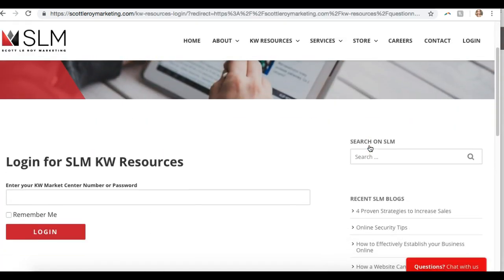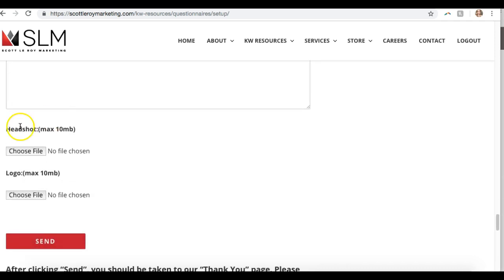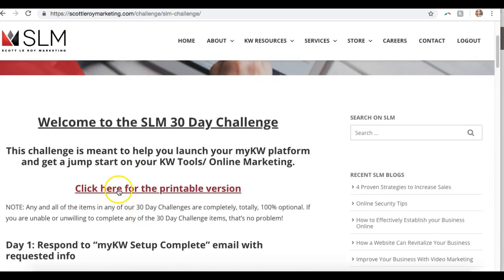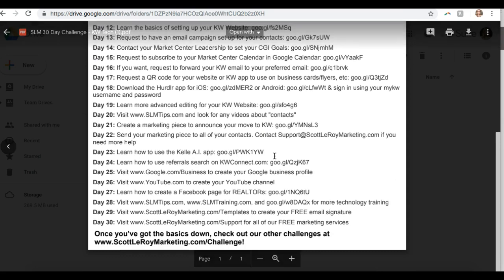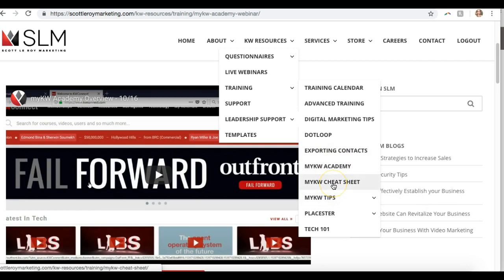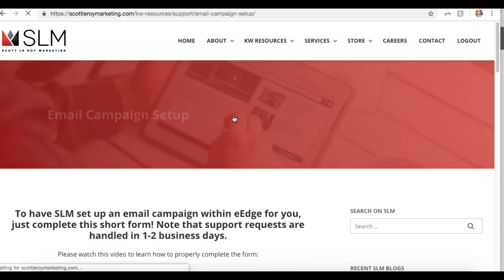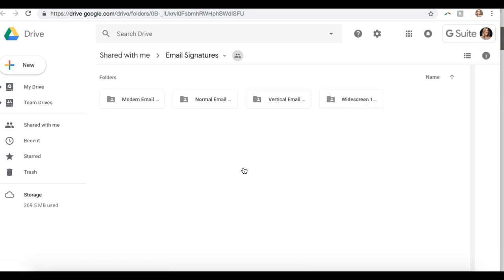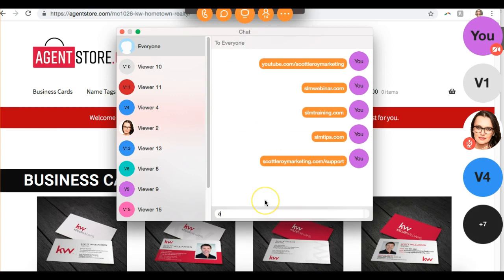SLM Overview - 11/2